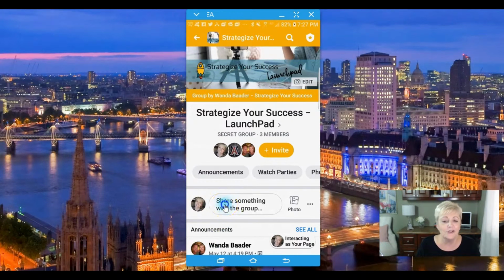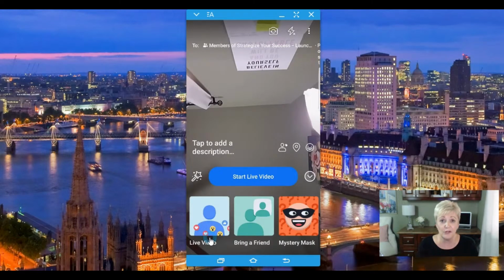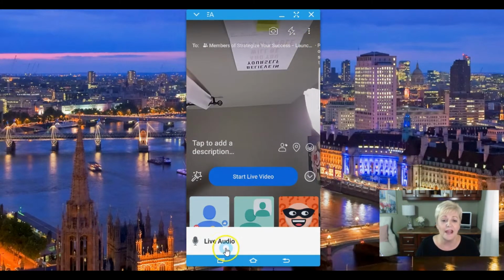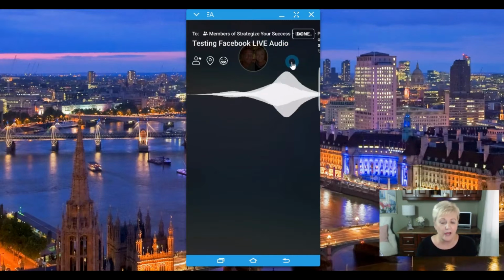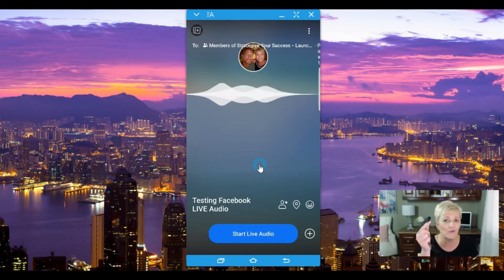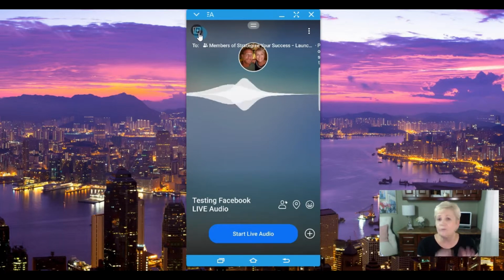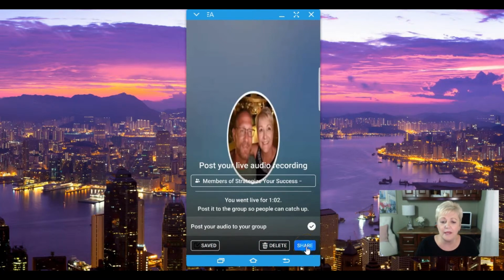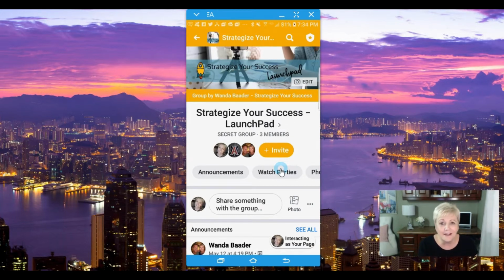Creating Facebook LIVE Audio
Have you done a Facebook LIVE audio? This is like podcasting and going LIVE without the camera. A great way to offer another medium for your marketing mix. Watch this video tutorial as I show you how.